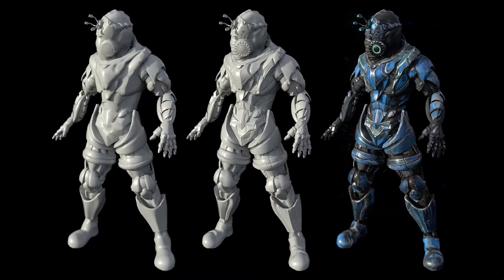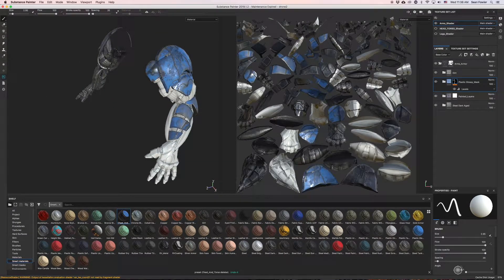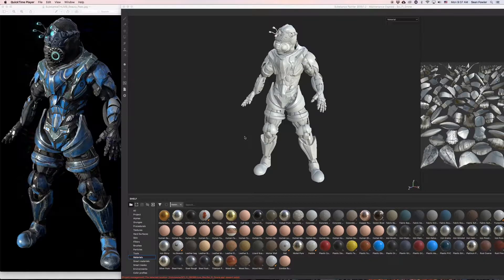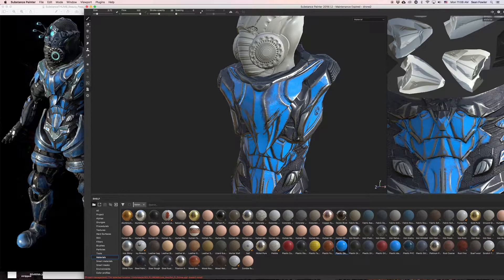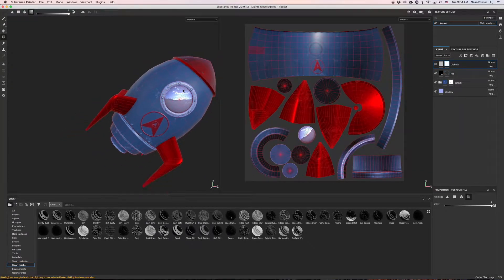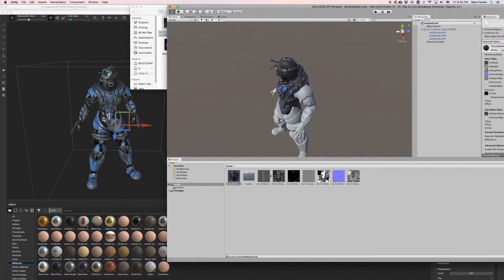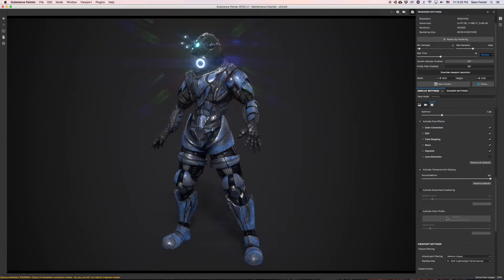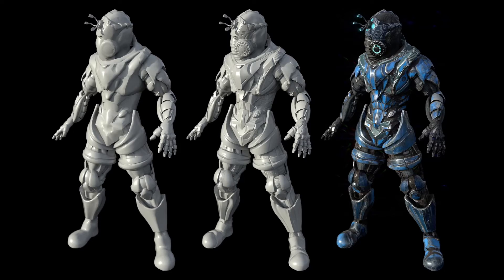Learning Substance Painter: Practice Models INCLUDED!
(SCI FI MODELS OF LOW REZ AND HIGH REZ INCLUDED!!!).

or if you wish:

To gain the special discount go to Udemys website and search for "Learning Substance Painter All Levels Volume 1: Sci-Fi Theme"
Enter the promotion code: BESTSELLER_TEXTURING

This course is for mastering to an industry standard texturing with 3D game art assets through Substance Painter

In this course well be taking an in-depth walk through in learning Substance Painter from a compressive workflow from beginner to advance levels.

Here you will be supplied 2 low models (a beginner model, and an advanced one) in addition to 2 high rez models for download to follow along for a  walk through of a step by step approach to learn this industry standard texturing software.

This course will be the first  of a series of courses dedicated assisting those with an interested in learning and practicing new texturing techniques through this powerful texturing software.

Hope to see you all there!